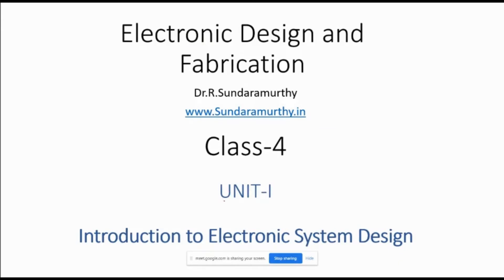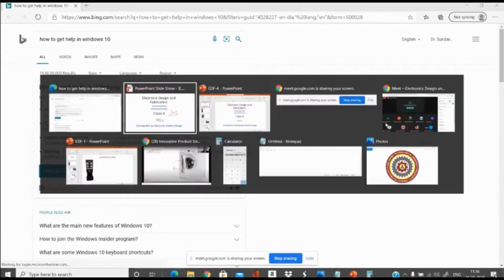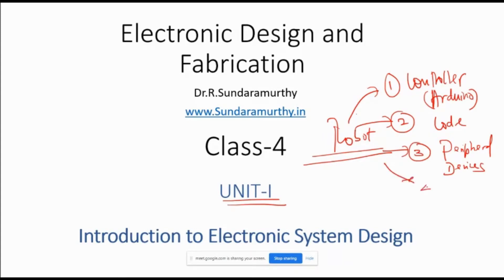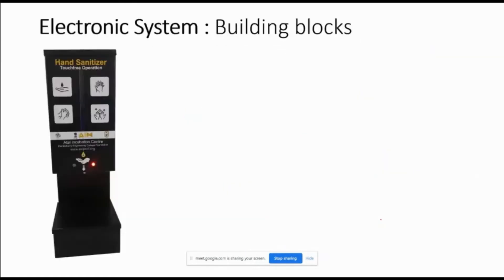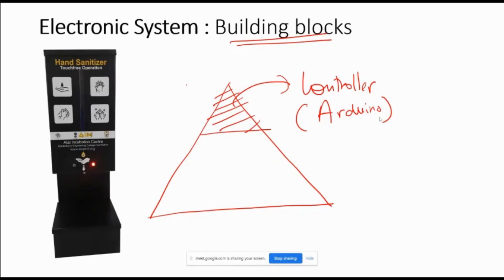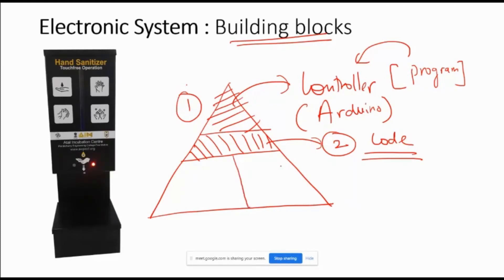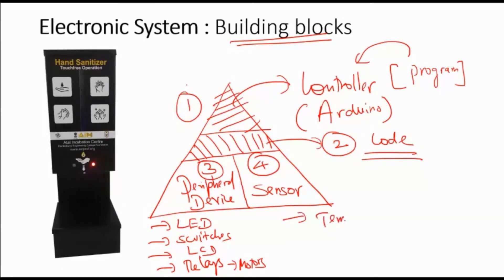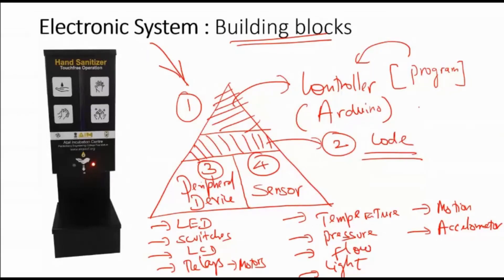Building Blocks of Electronic System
Understand the building blocks of Electronic System Design